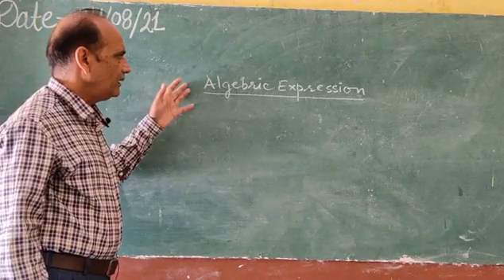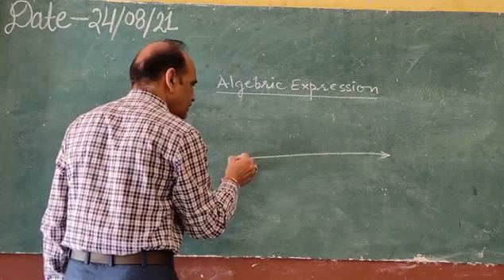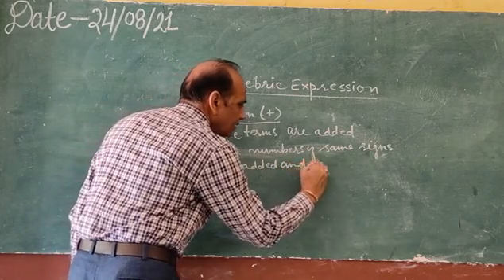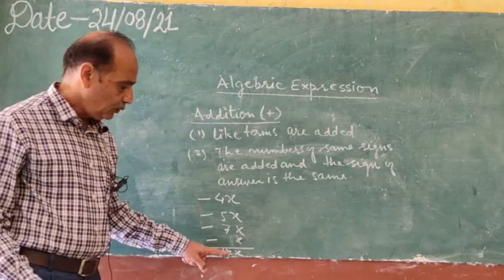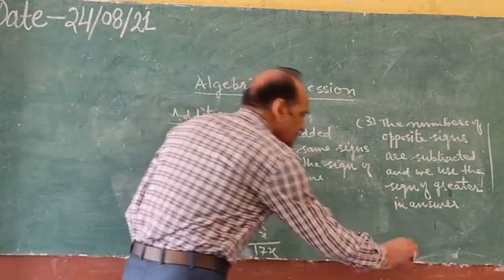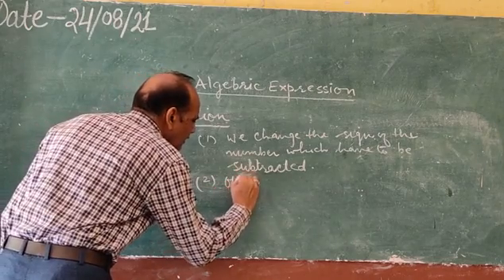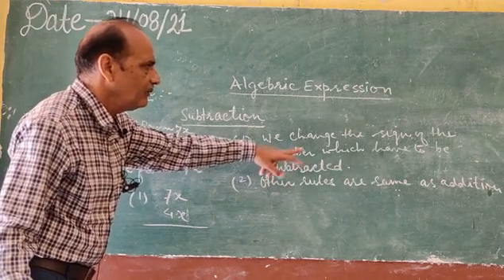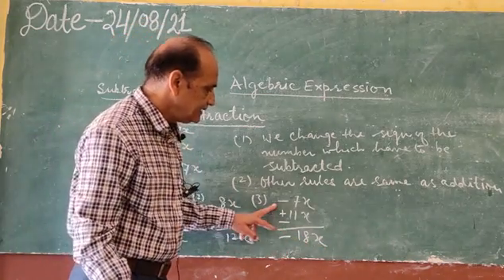Algebraic Expression(Basics) by Mr. BK Shukla sir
For classes 6th to 10th